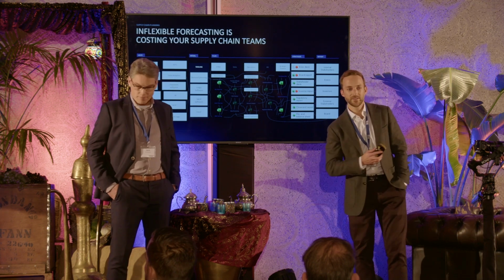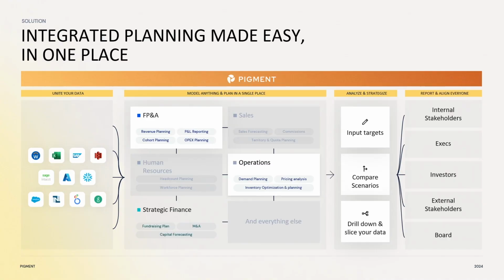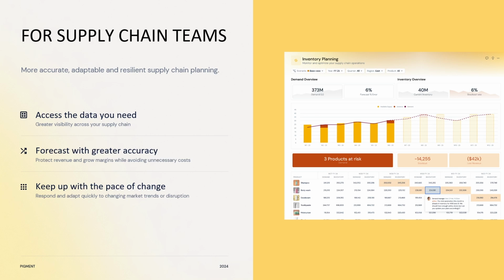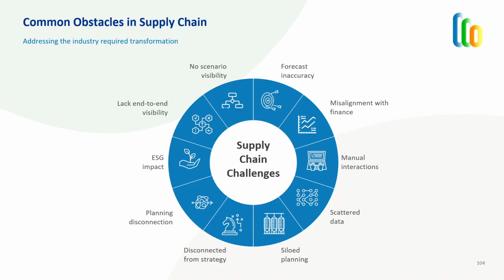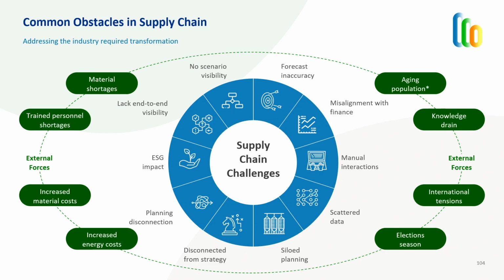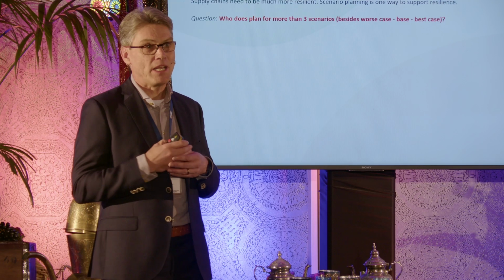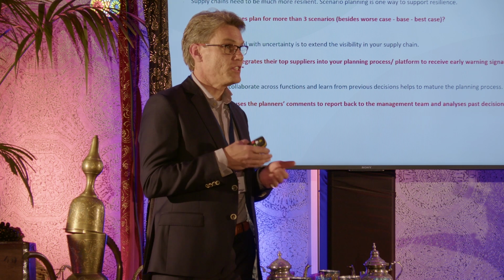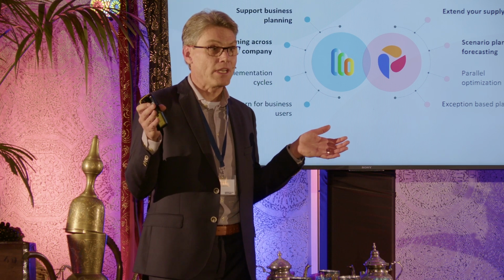Pigment: Next generation of supply chain planning | S&OP Flavour Day 2024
Volatile times require agile plans. The past years of shifts in customer demands, supply chain disruptions, and macroeconomic twists have revealed the critical need for flexible planning. Legacy planning systems fall short to meet these expectations resulting in organisations to lag months behind. And with Excel, you introduce the risk of manual errors. Pigment, a next-generation planning software, addresses these issues.